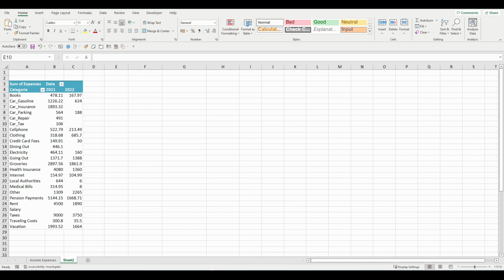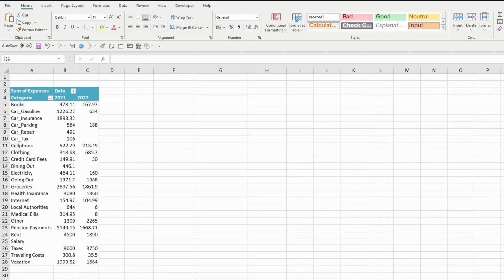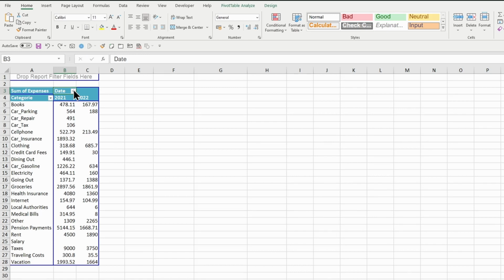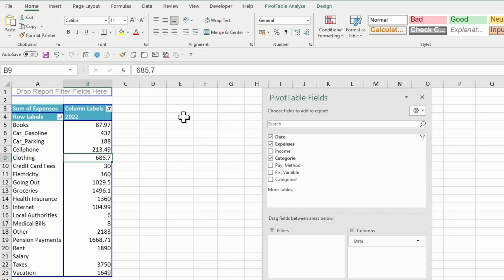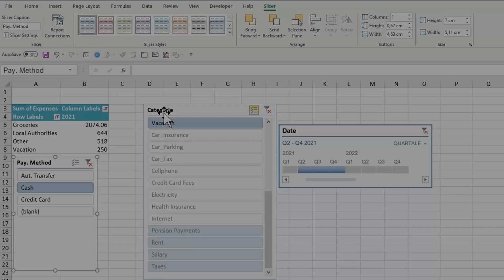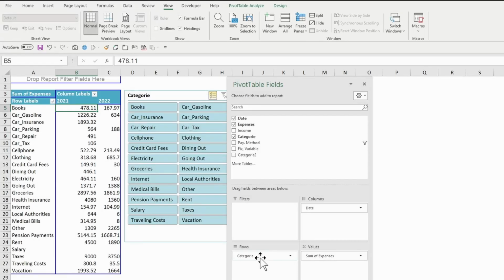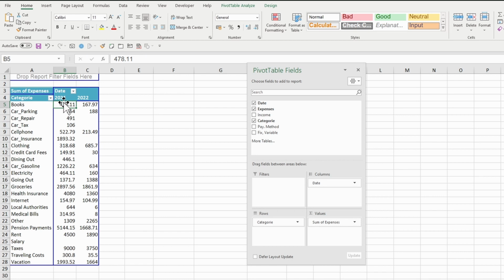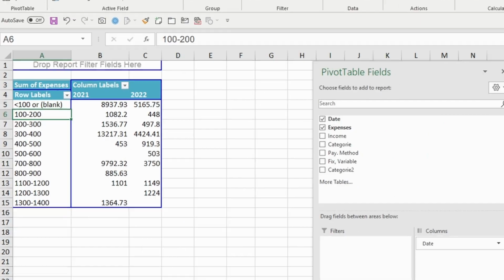👍 PART 3 OF 10 - SORT, GROUP & FILTER PIVOT TABLES - IN DETAIL TUTORIAL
SORT, GROUP & FILTER PIVOT TABLES - IN DETAIL TUTORIAL
Table of Contents
00:00 - Introduction
01:01 - From smallest to largest - alphabetically
01:21 - Hide or show items
01:36 - Hide - show selected items
01:48 - Sort manually by drag and drop
01:54 - Allow multiple filters per field
02:12 - Filter the top 10 values
02:39 - Filter by date or a value range
02:57 - Filter data with a timeline
03:27 - Filter data with a slicer
04:00 - Apply multiple slicers and timeline simultaneously
04:22 - Customize & format a slicer
04:46 - Connect a slicer to multiple tables
05:09 - Show a separate report for all filter categories at once
05:45  -Grouping dates to month or quarters
06:14 - Group selection - selected range
06:24 - Group by value